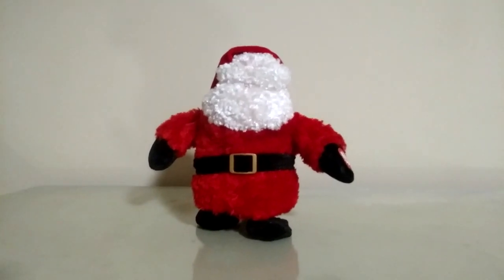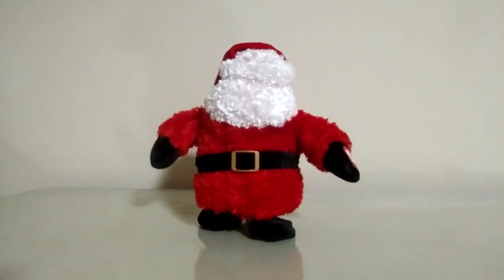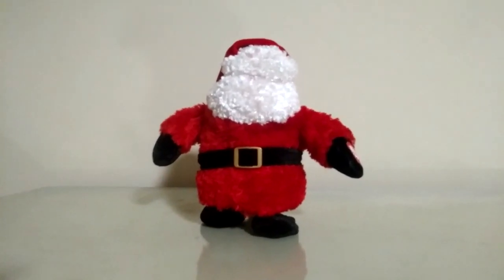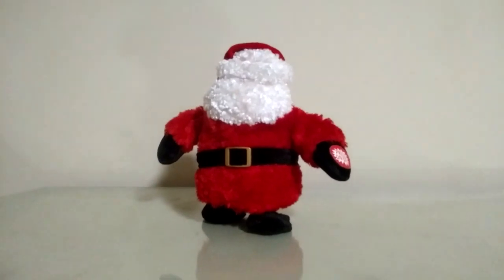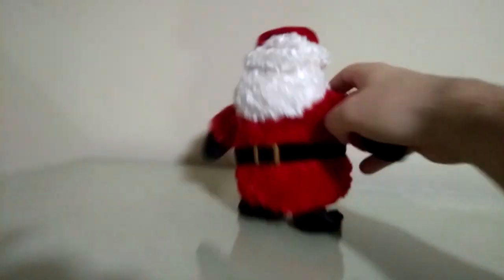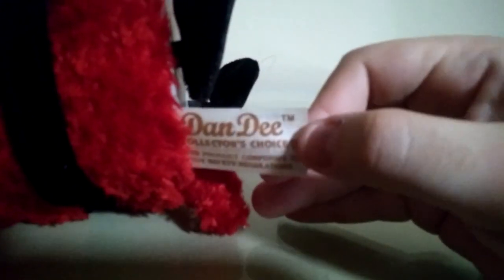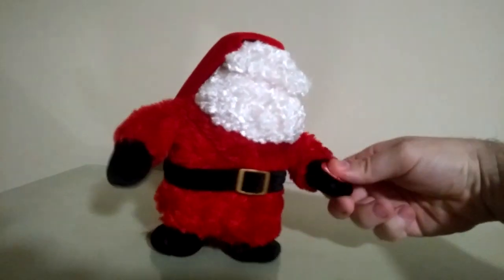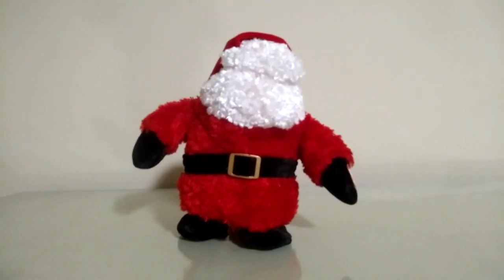Dan Dee Walkin' Wobblers Santa - "Santa Claus is coming to town"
Made by Dan Dee in 2003.